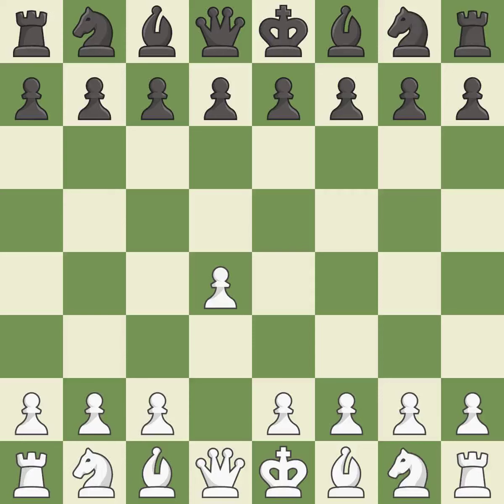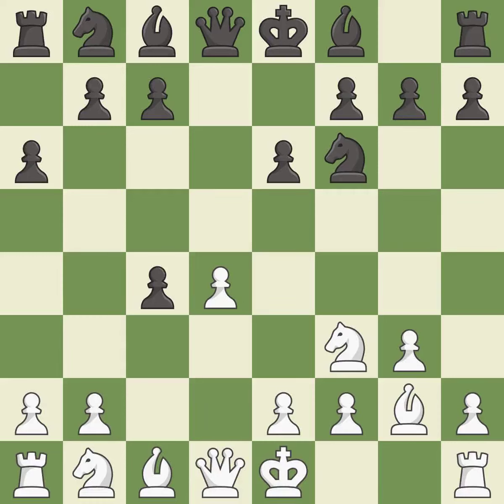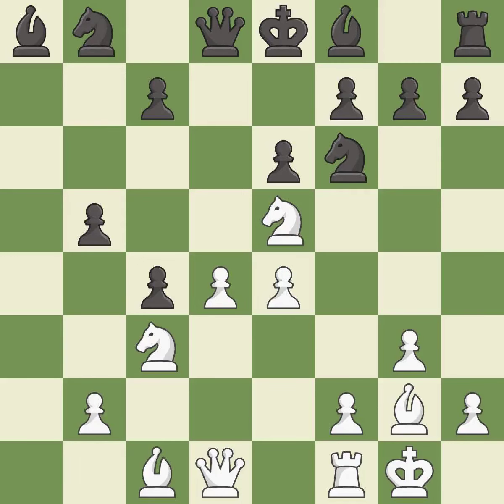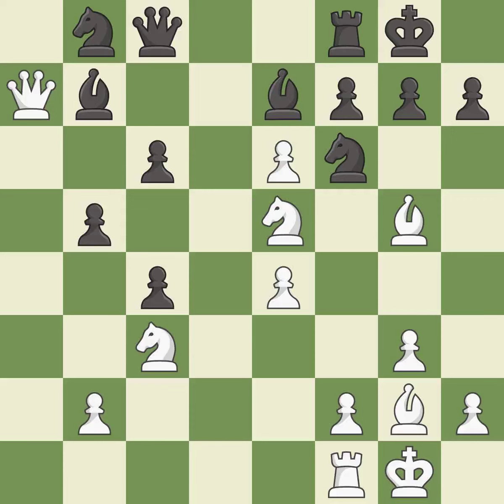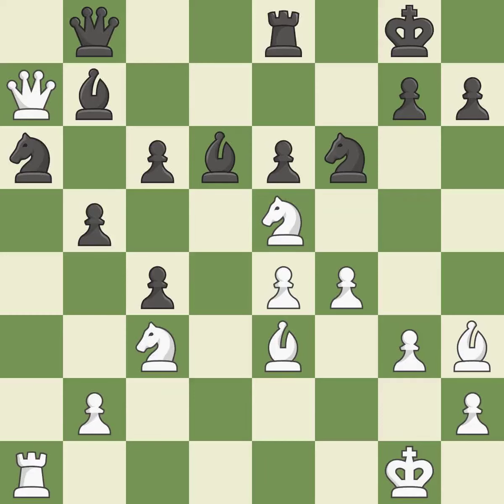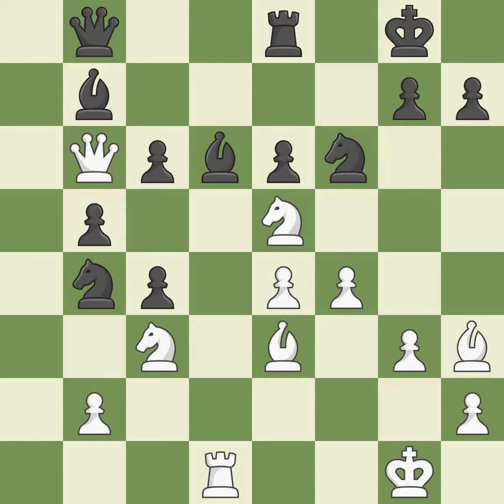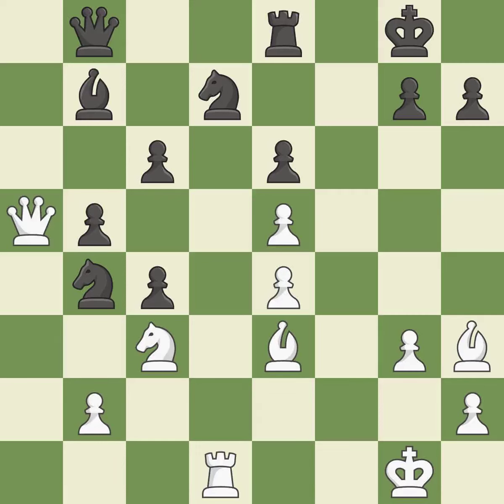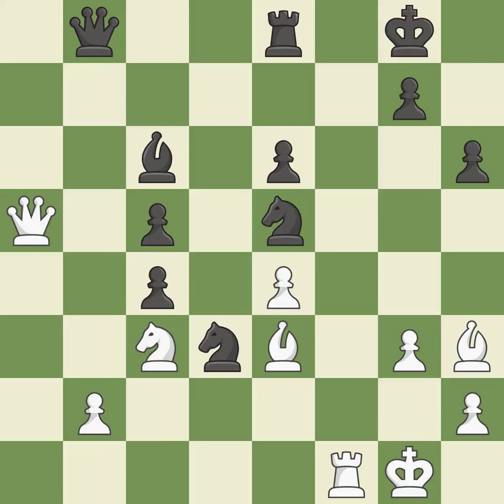White Swiercz, D.,Black Erdos, V.,Catalan Opening: Closed, 4...dxc4 5.Nf3 a6 6.O-O b5 7.Ne5 Nd5 8.a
White Swiercz, D.,Black Erdos, V.,Catalan Opening: Closed, 4...dxc4 5.Nf3 a6 6.O-O b5 7.Ne5 Nd5 8.a4